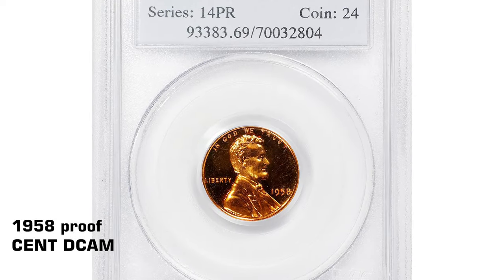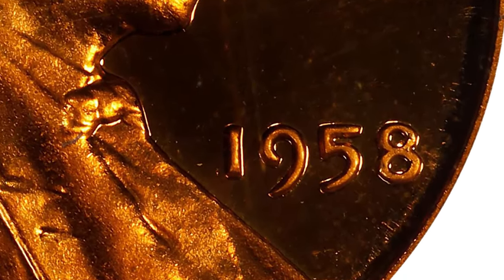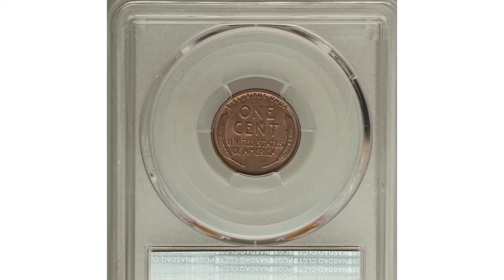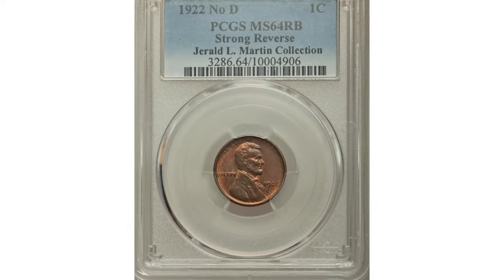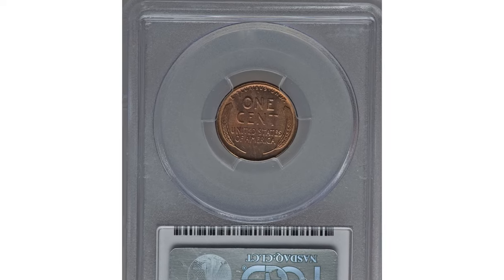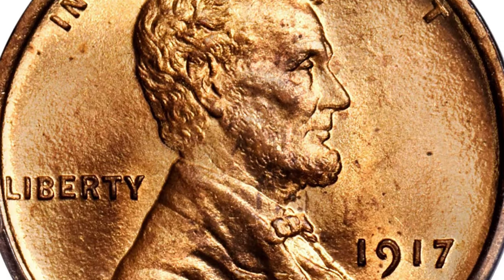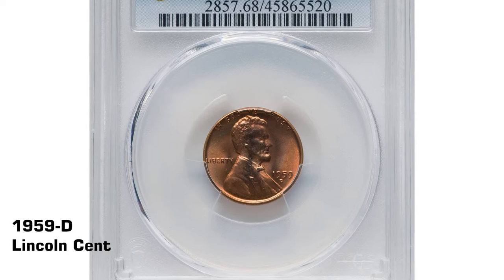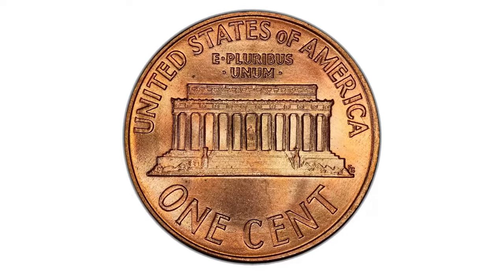7 Ultra Rare Pennies Worth A Lot of Money!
Discover the rarest pennies worth a fortune in this video! You won't believe the valuable coins that might be hiding in your pocket change.